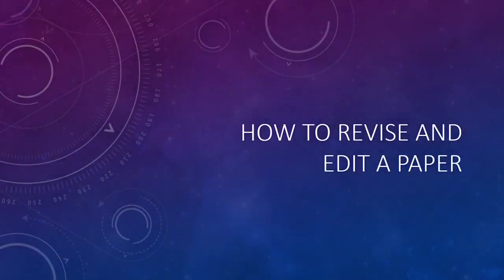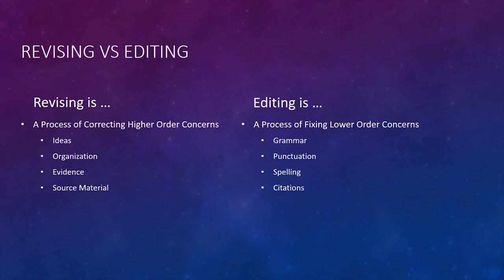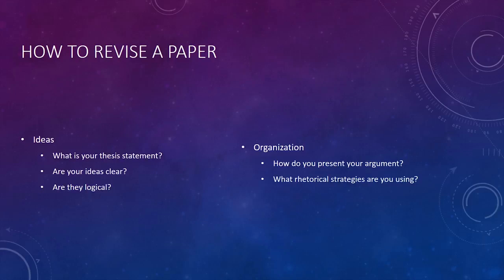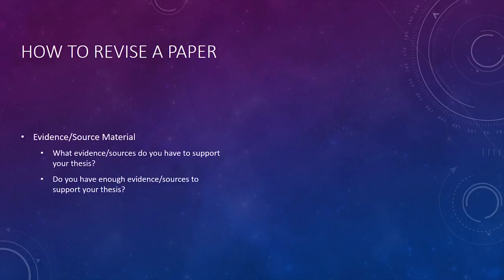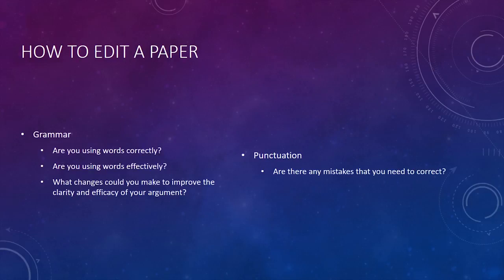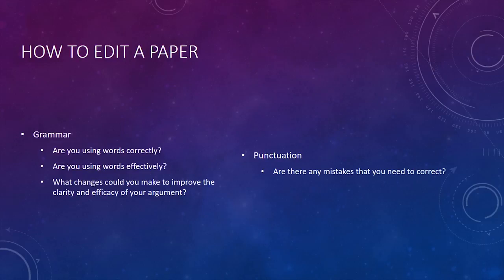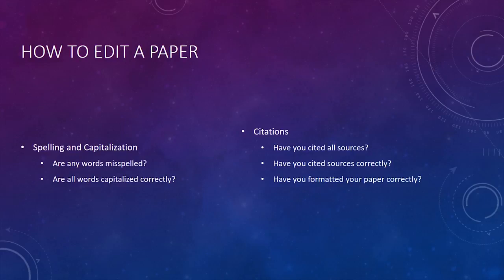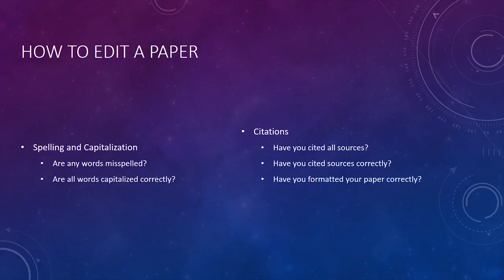How to Revise and Edit a Paper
In this video, Mr. Lauritzen explains how to revise and edit a paper for a college English class.

This is Episode 14 in the series for my ENG101 Class for Eastern Arizona College.